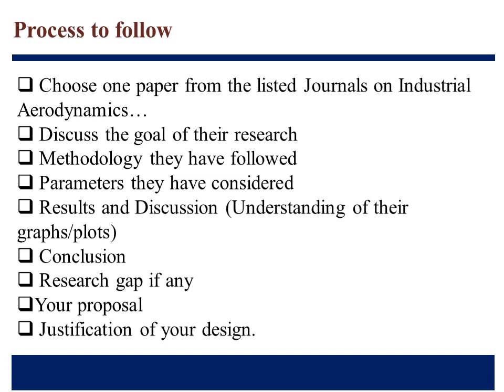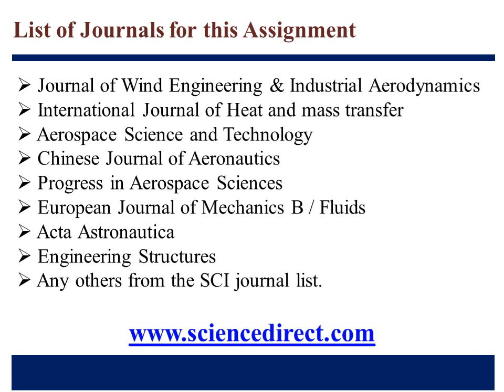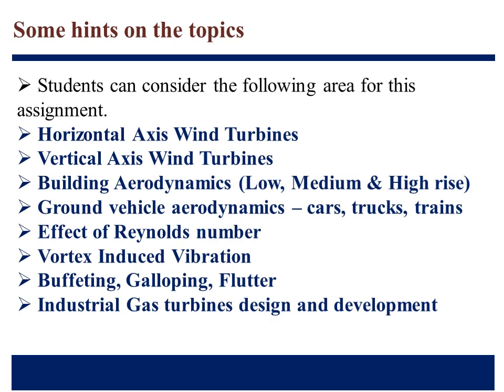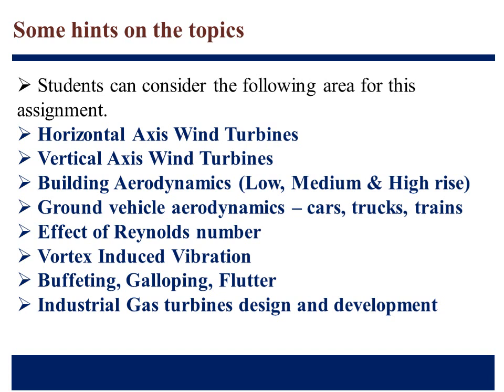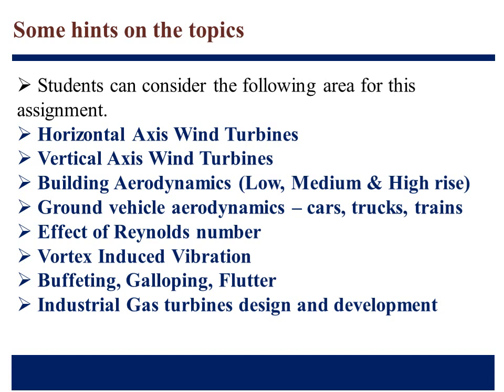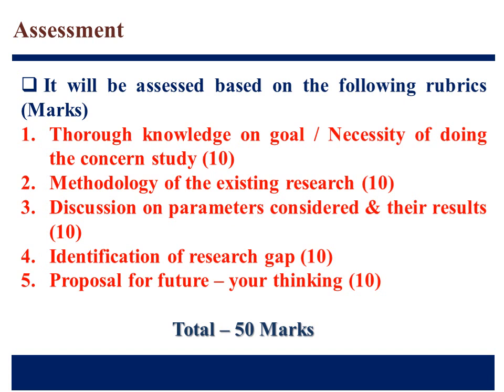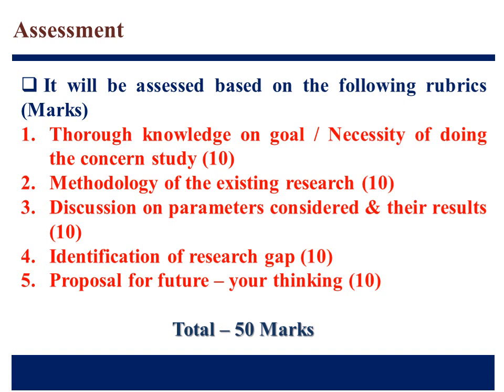Project based Assignment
This is a design project based assignment for Industrial Aerodynamics course.